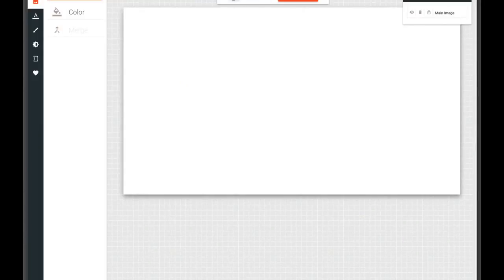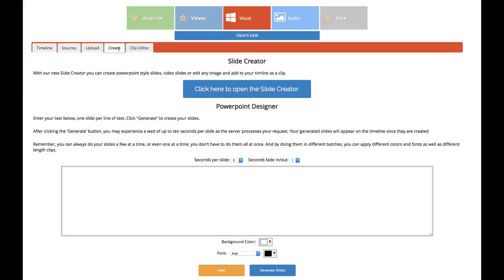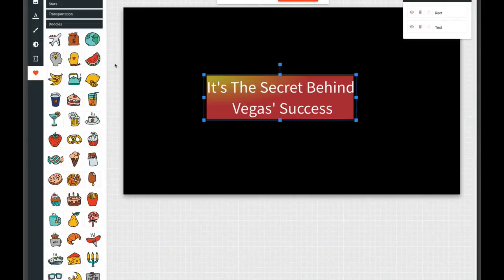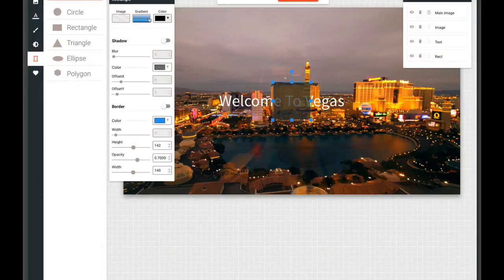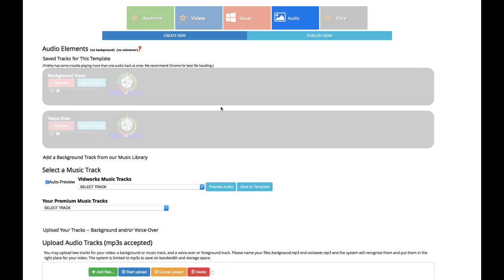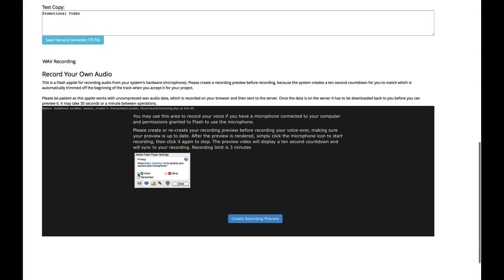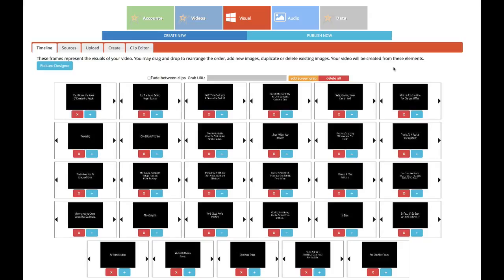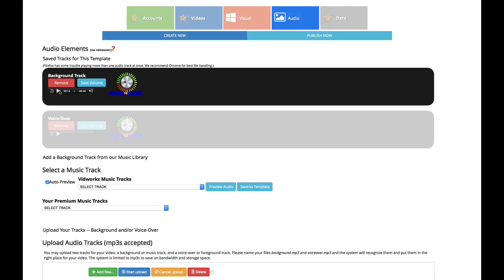Cloud Movie Machine Review - GET OVER $13,000 Content ** Cloud Movie Machine Demo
Cloud Movie Machine, Cloud Movie Machine review

NOW in just a few clicks, you can also easily create movies that EPIC really sell!
WOW your prospects with our complete all-in-one film production and distribution SUITE ...

And take your video marketing to a new level of profits ... using nothing but your browser!